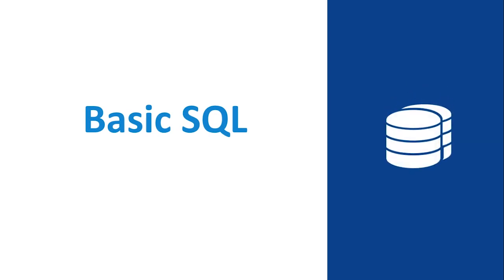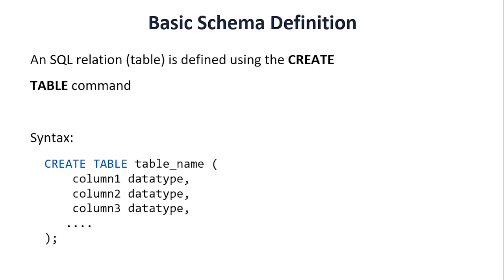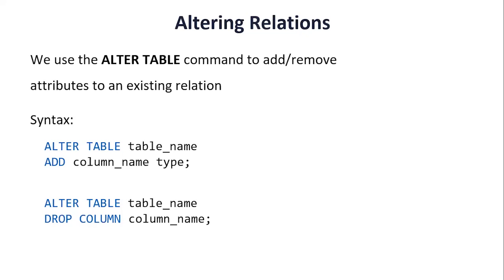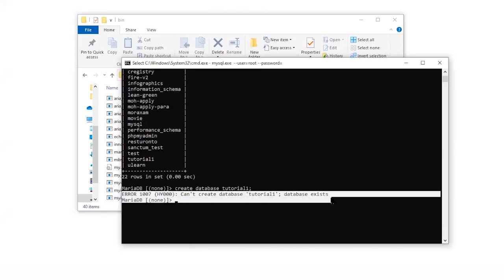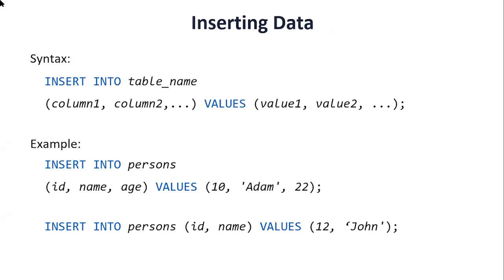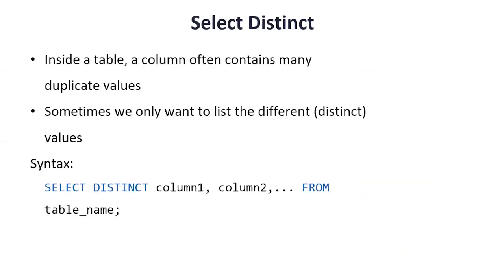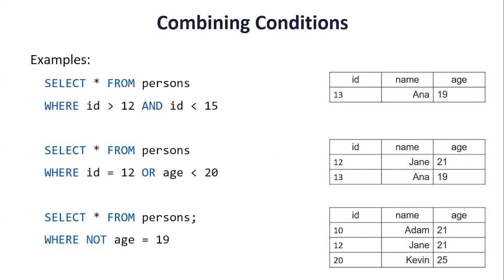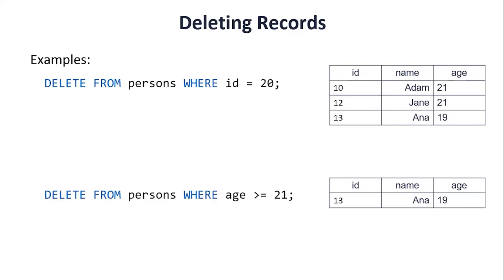Basic SQL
Learn the fundamentals of SQL in this third lesson of Database Management series.